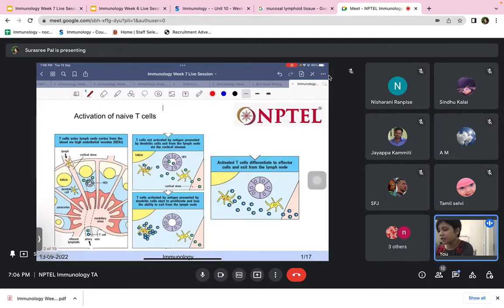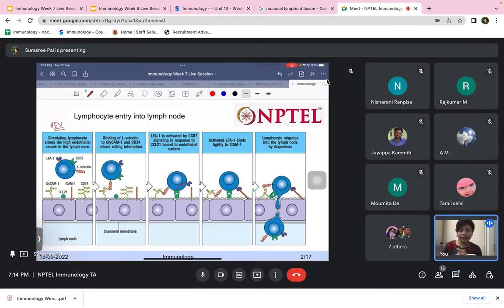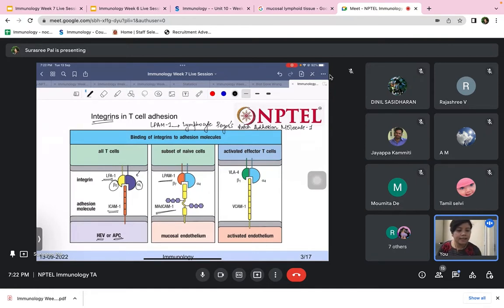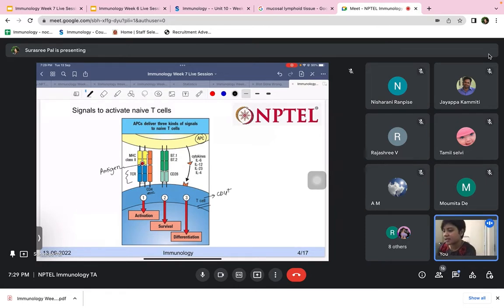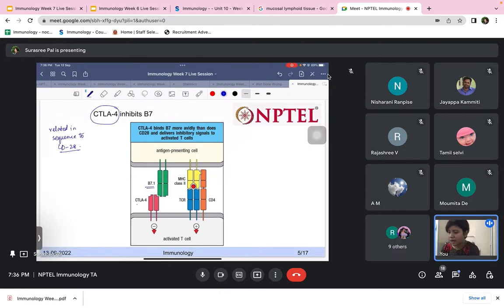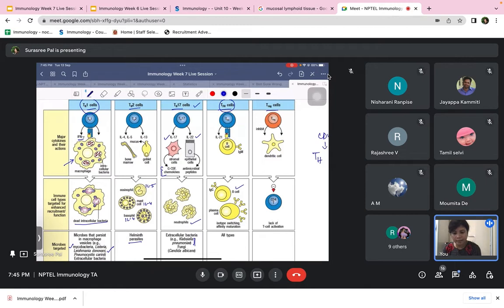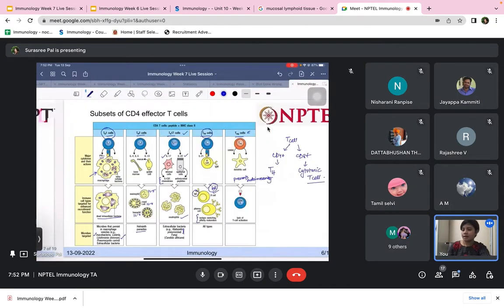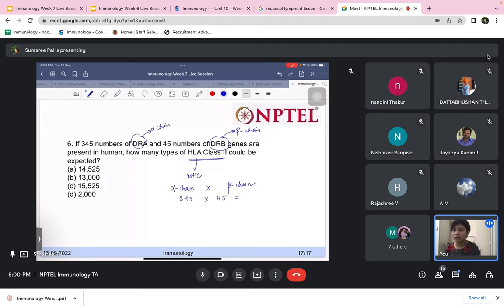Week 7 Live Session | Immunology | NPTEL | Surasree Pal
Maturation and activation of T lymphocytes | Lymphocyte entry into lymph nodes | Integrins and cell adhesion molecules | Activation of naive T cells | CD4 T cell subsets |